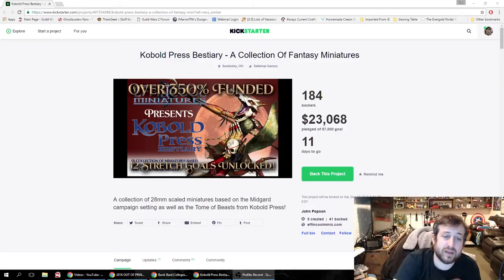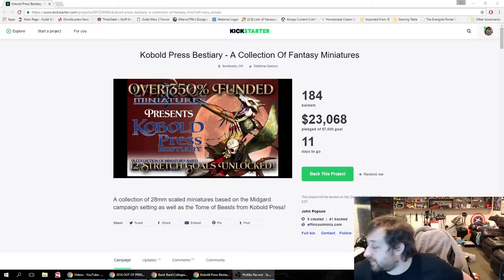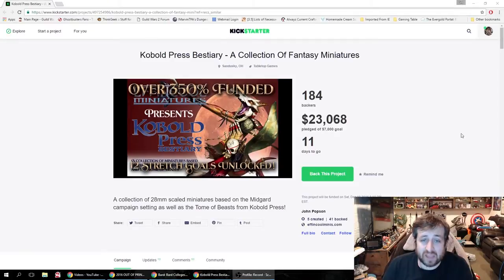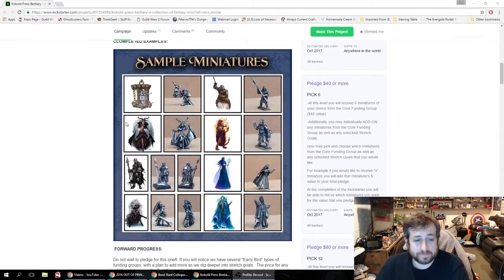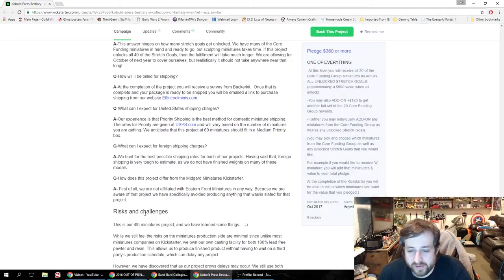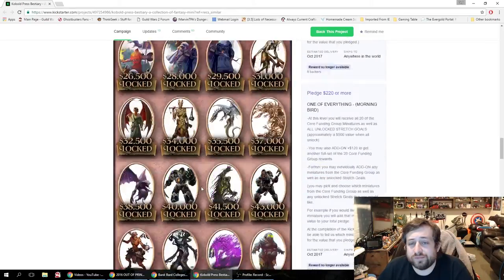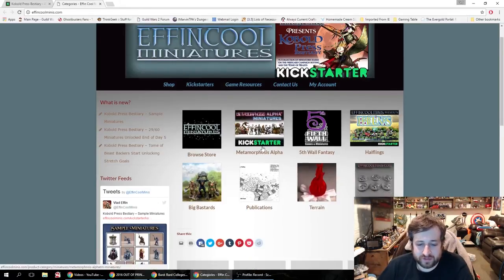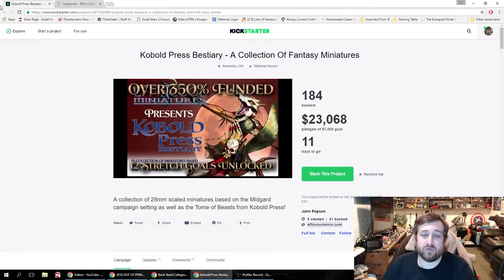Kickstarter Spotlight-Effin Cool Minis! | Nerd Immersion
Are you someone who owns Kobold Press's Tome of Beasts? Ever wish there were quality, metal minis to use for your home D&D games...well look no further! The folks at Effin Cool Minis have partnered with Kobold Press to make that a reality. Be sure to get in on this Kickstarter and get access to some awesome minis before they're gone!

Let me know what you guys think, and if you have a product going up on Kickstarter that  you'd like me to spotlight in the future, be sure to let me know!

Catch us LIVE playing D&D 5e every Tuesday night at 8:30PM Eastern!